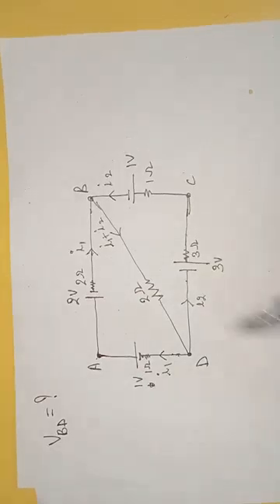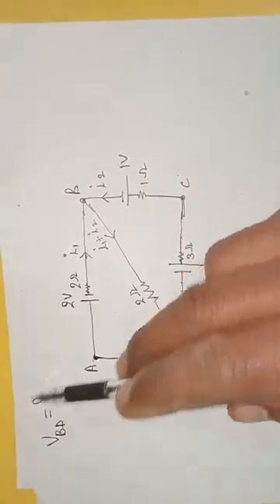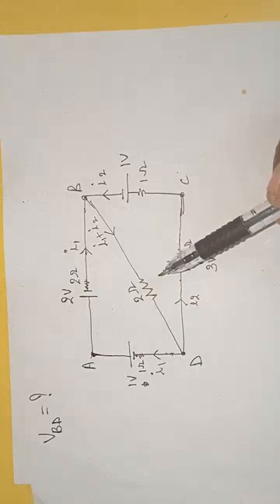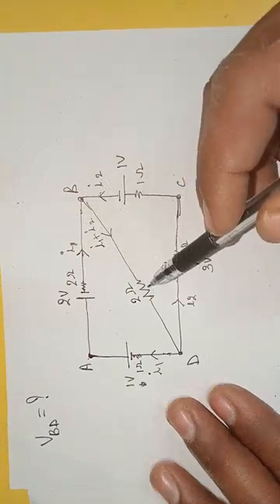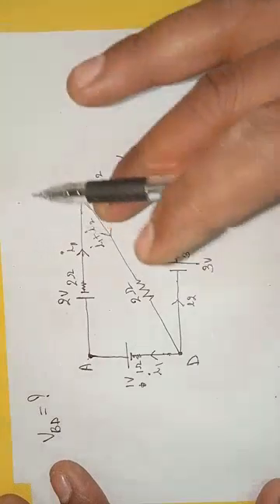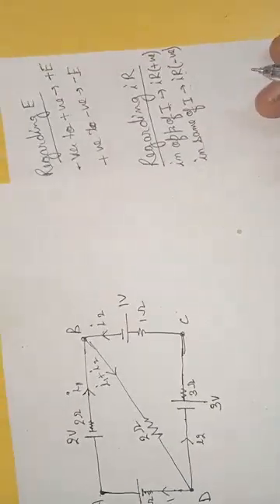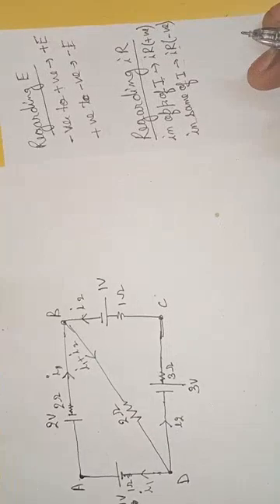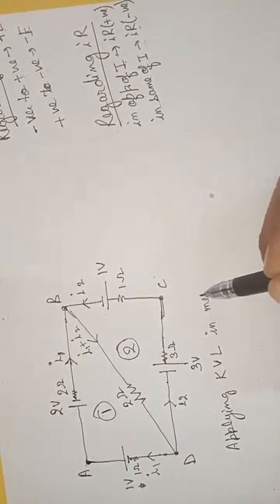Using Kirchhoff's rules calculate the potential difference between B and D in the circuit diagram..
Using Kirchhoff's rules calculate the potential difference between B and D in the circuit diagram as shown in the figure.